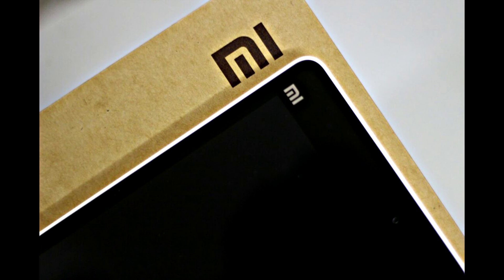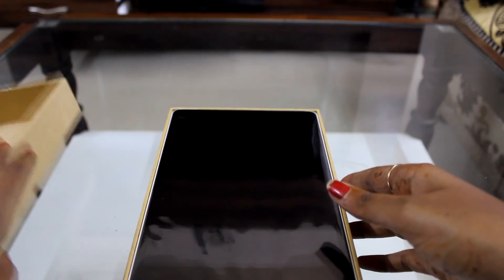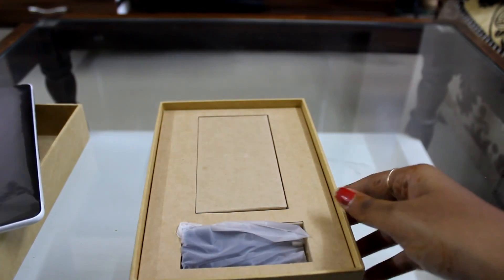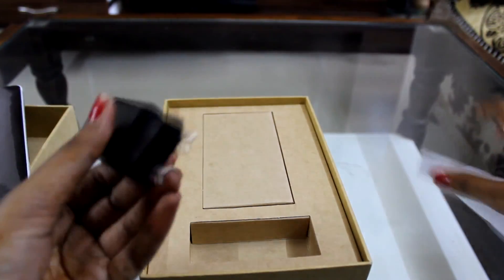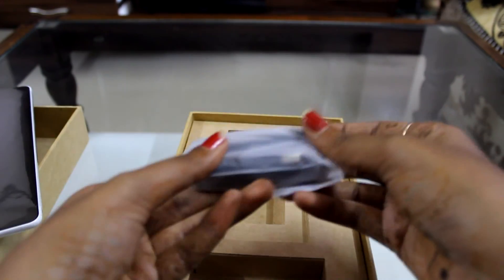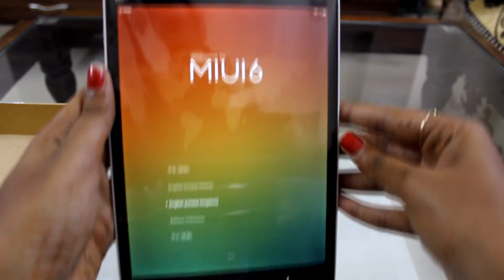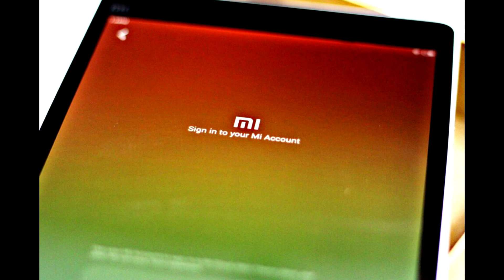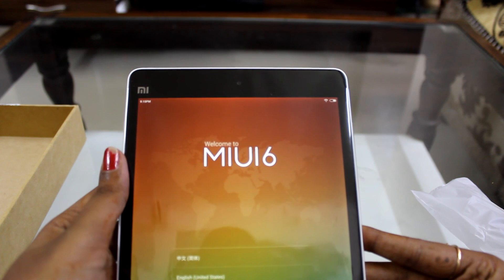Xiaomi Mi Pad 7.9 Unboxing and Review.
Xiaomi Mi Pad 7.9 Unboxing and Review by Shivido aka Shivani K.